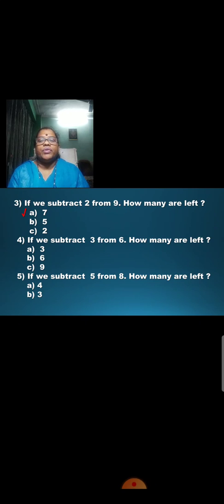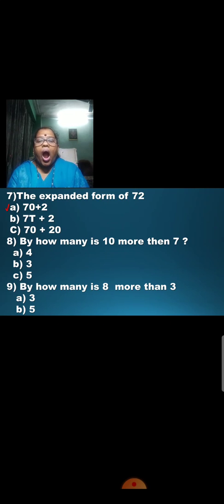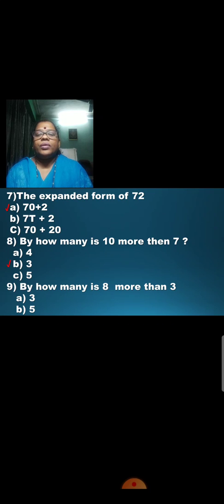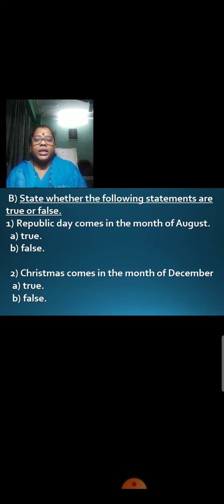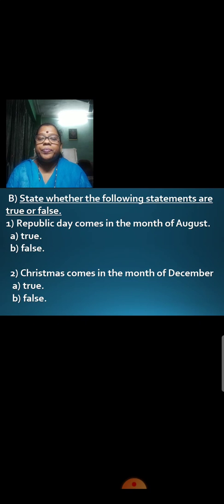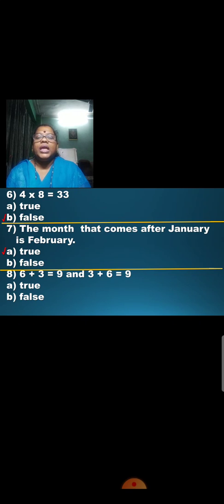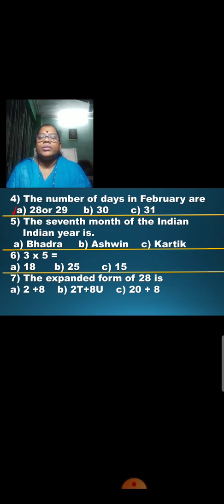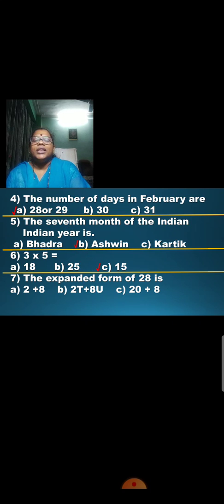class_2_maths_revsion_28_sep_2020